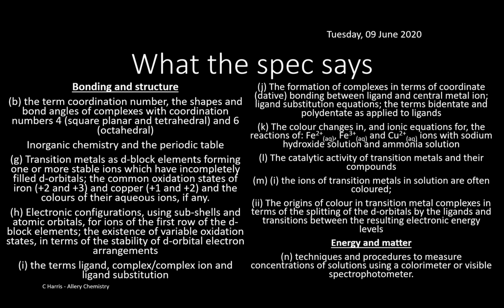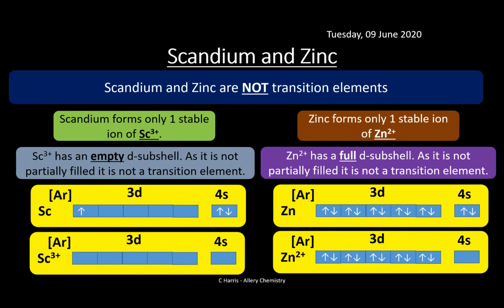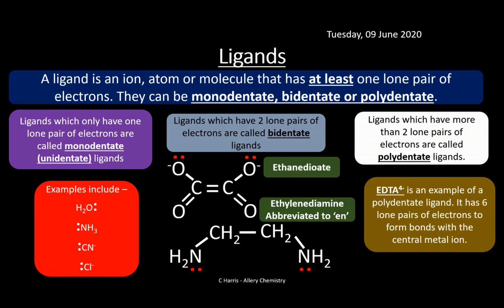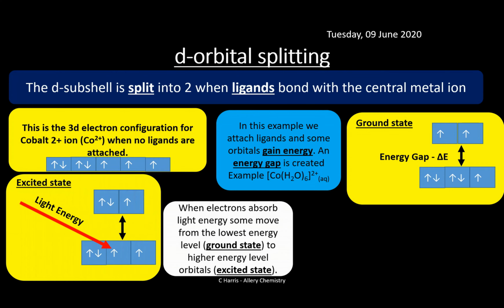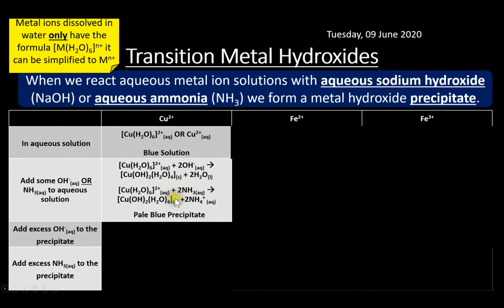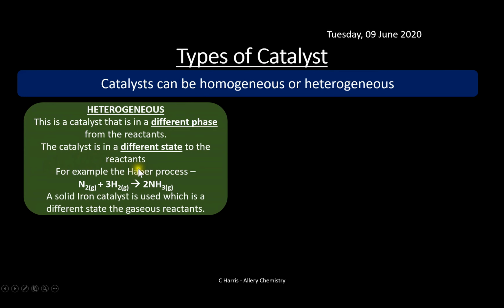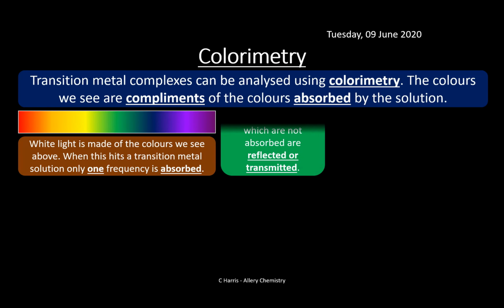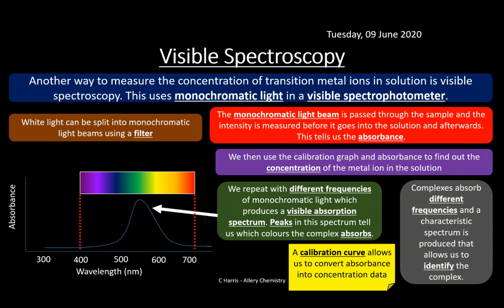OCR B (Salters) (DM) Inorganic Chemistry and the Periodic Table REVISION